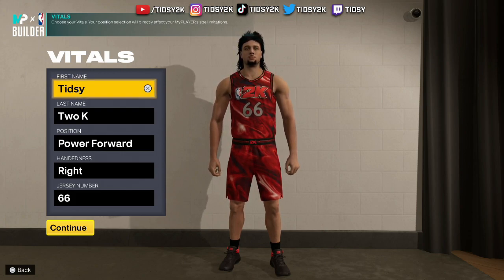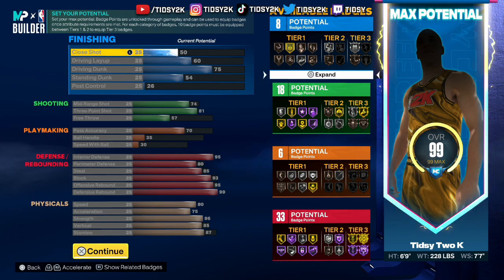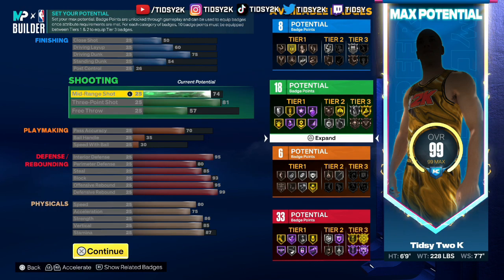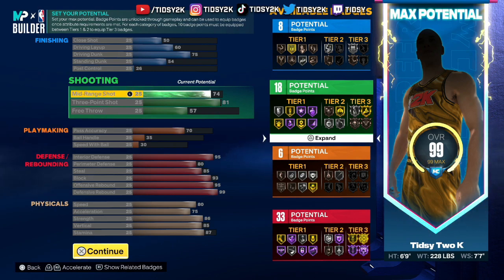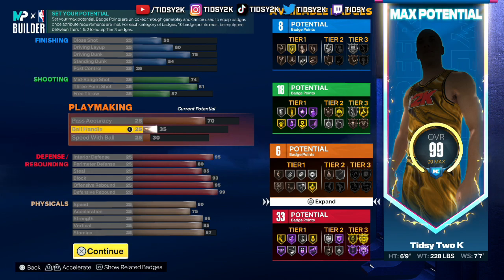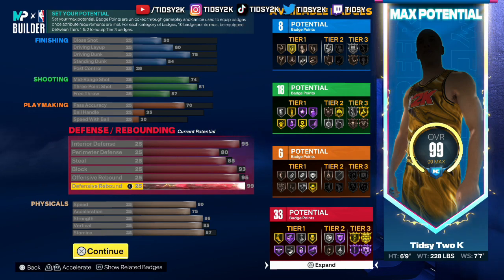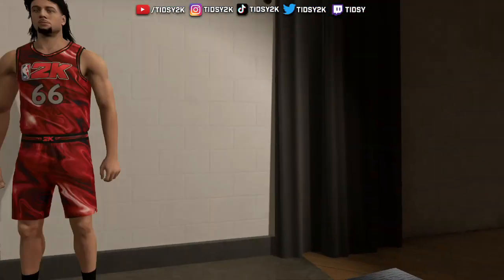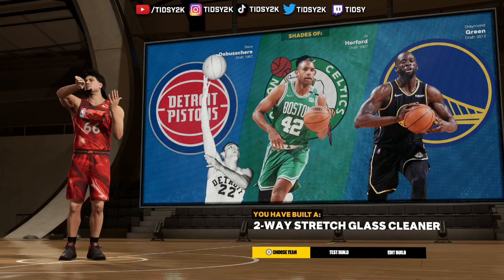BEST SHOOTING CENTER IN 2K23 ! THIS POPPER BUILD IS INSANE (NBA 2K23)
This build will change everything